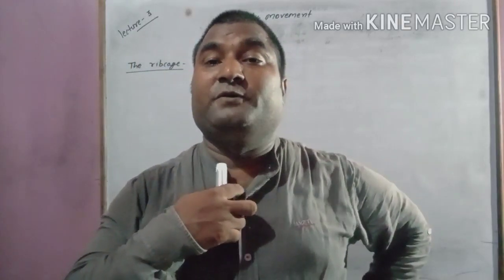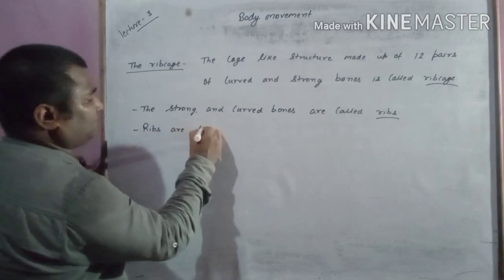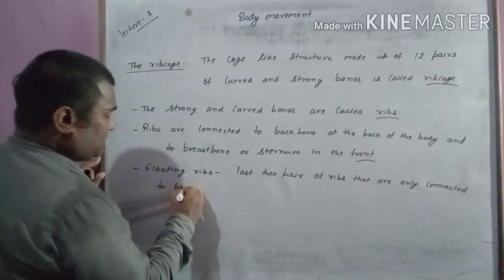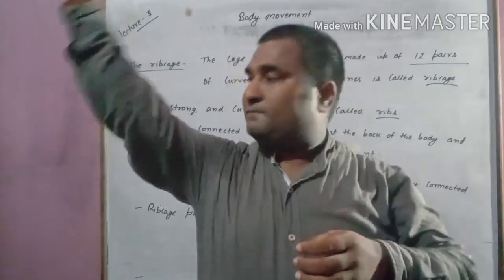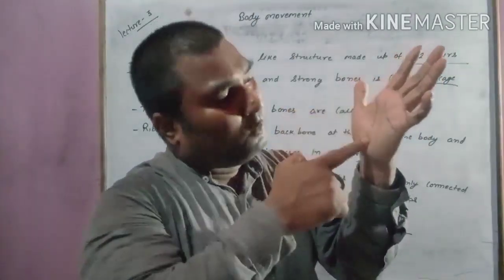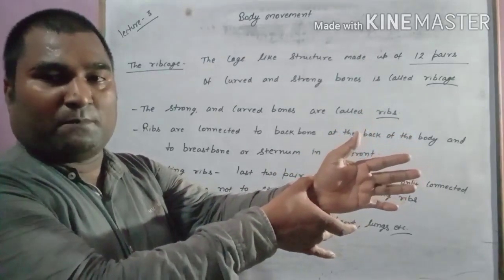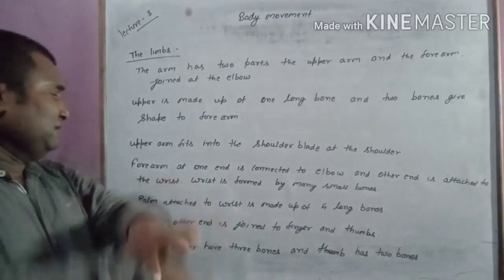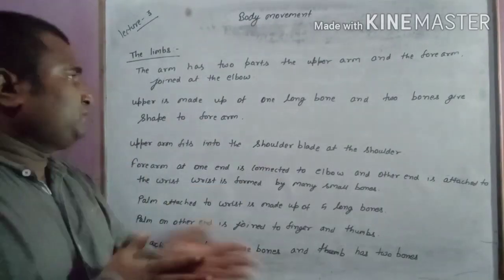Body movement 3